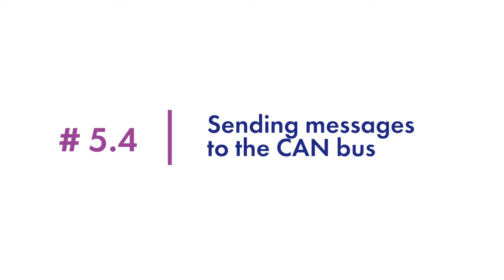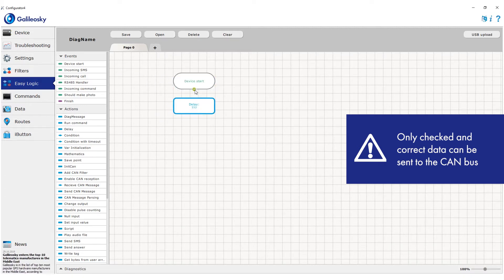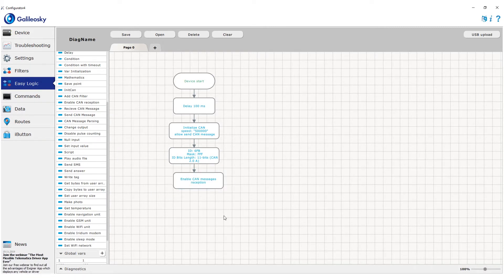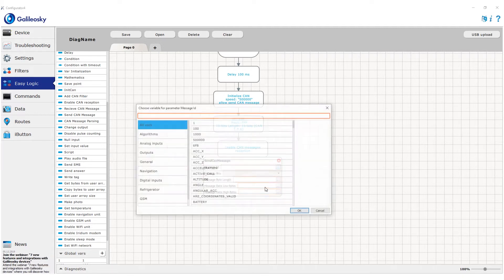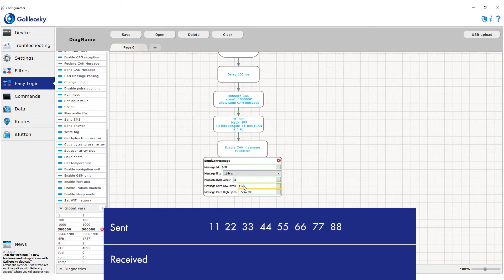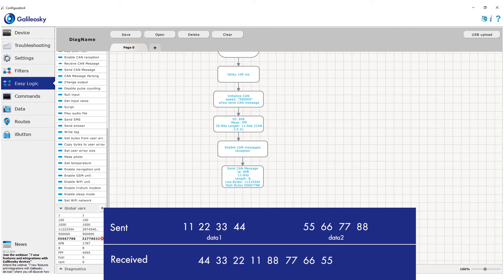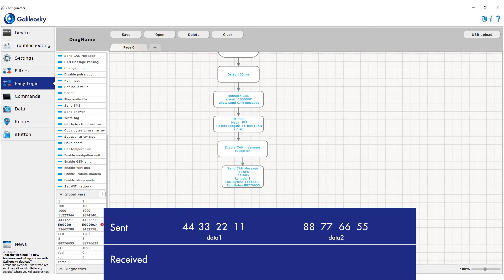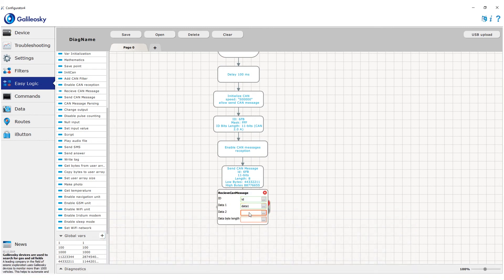Sending messages to the CAN-bus | Easy Logic Creators | Lesson 5.4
What do you need to remember when sending messages to the CAN-bus? In what format are messages sent? How to make sure that the message was sent correctly? Watch the lesson to get answers!